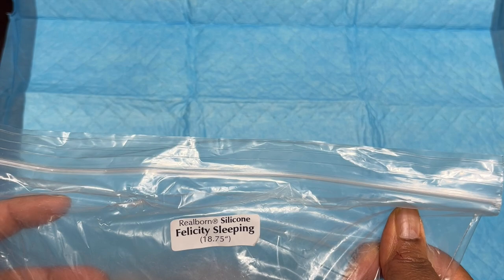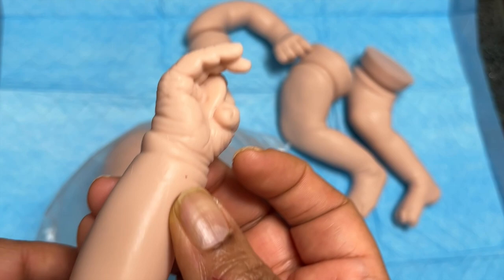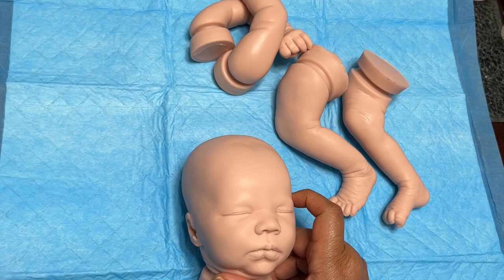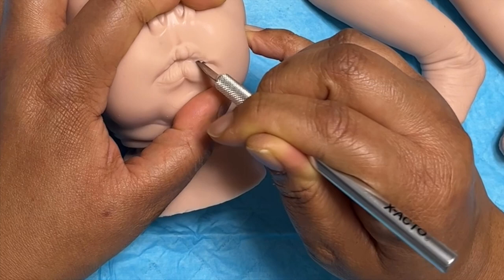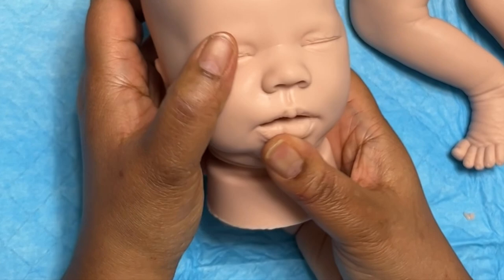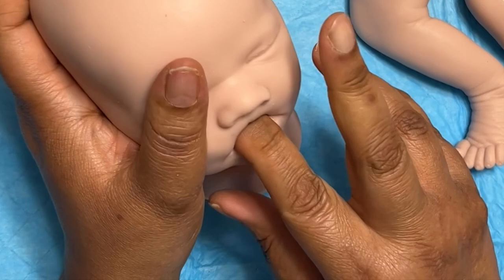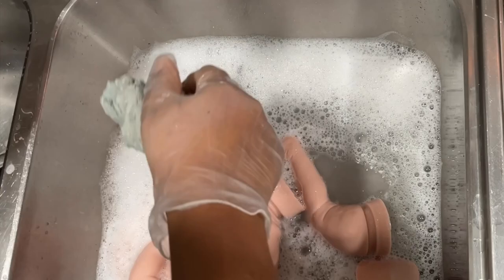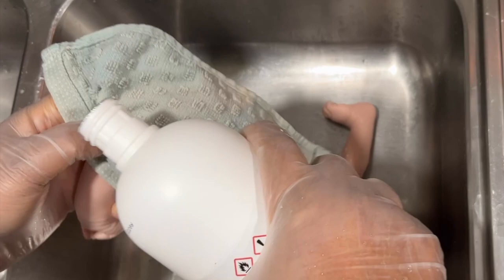Making Ethnic Silicone Doll Felicity pt 1; prepping the kit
Hi everyone. My name is Pepper Pace and I will be making a chronicle of how I create an Ultra realistic ethnic silicone doll. I would not consider this to be a tutorial but if you would like to see how I do it, I am happy to share--mistakes and all!

About Pepper Pace:

Psycho silicone paint
Diaper caddy (for supplies)
Latex-free cosmetic wedges
Wooden stir sticks
Paint brushes paint brushes
Latex free gloves
Round paint trays
Doll stand